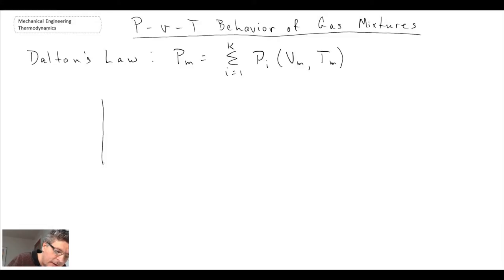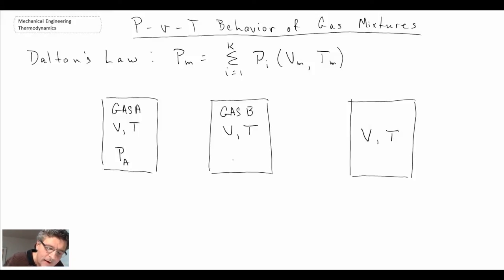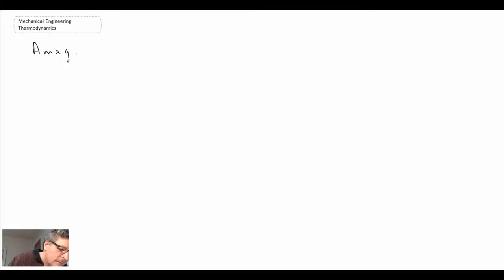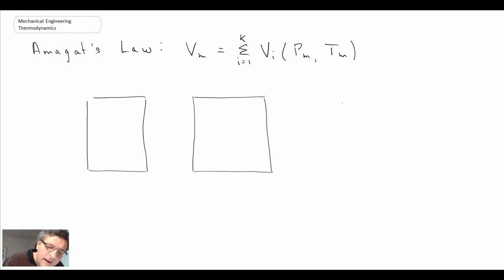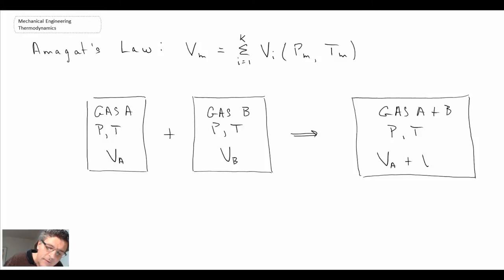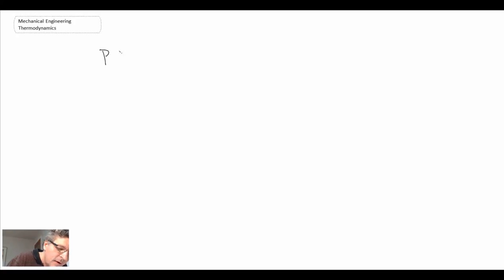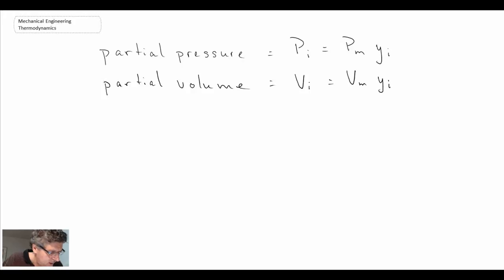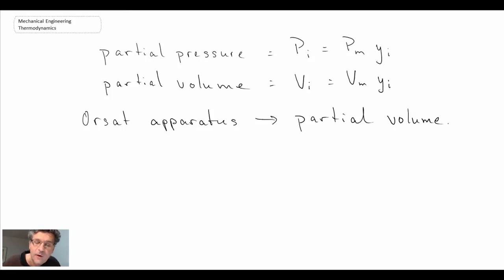Mechanical Engineering Thermodynamics - Lec 26, pt 3 of 3: P-v-T Behavior of Gas Mixtures